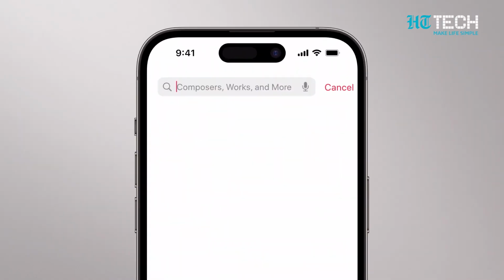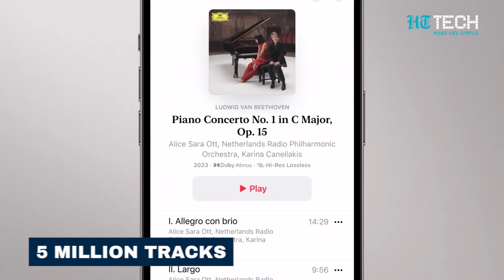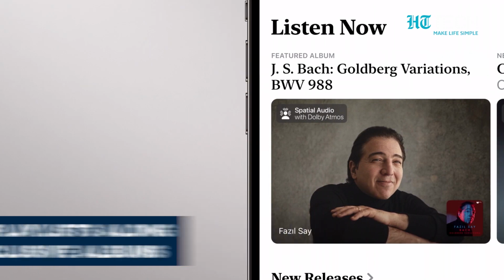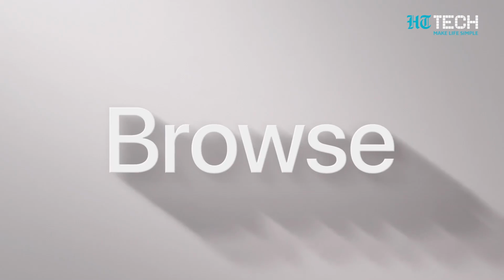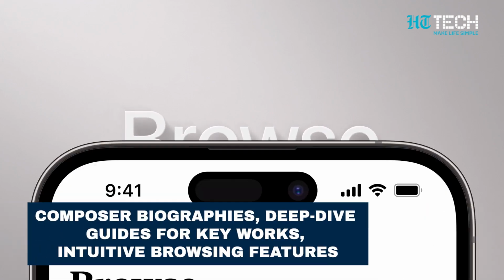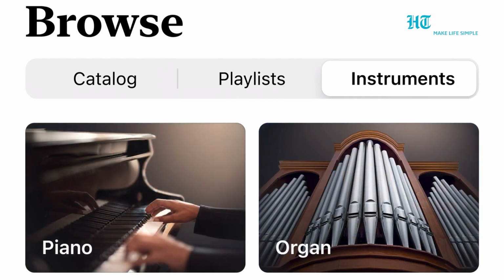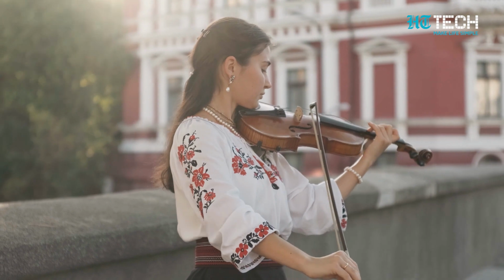Apple Music Classical | All New Features | Tech Primer | HT Tech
Apple Music Classical offers a wide range of features and benefits to enhance the classical music listening experience. It boasts the world's largest classical music catalog, with over 5 million tracks and 1.2 million recordings, covering everything from celebrated performances to lesser-known gems . The app allows users to easily search for recordings by composer, work, conductor, and more, ensuring quick access to any desired classical music piece